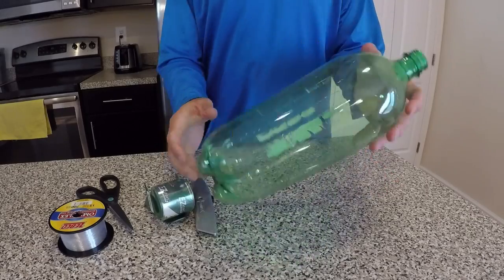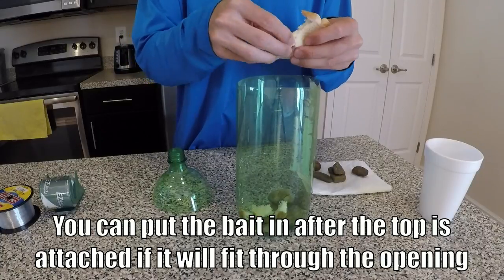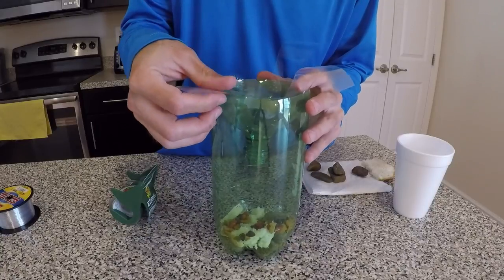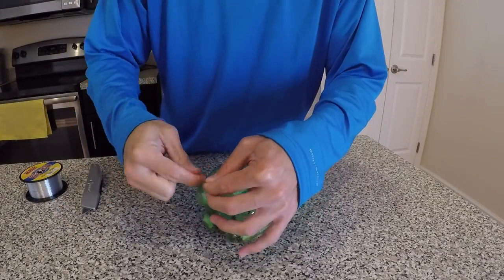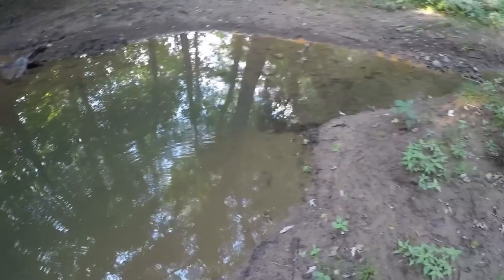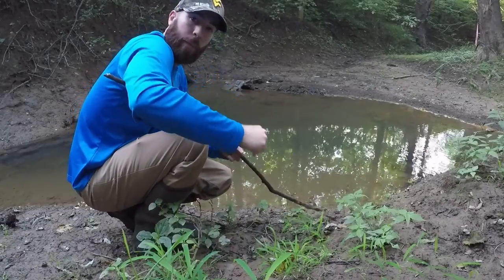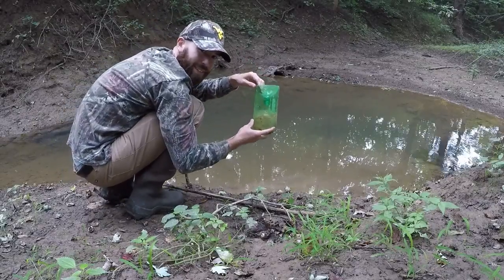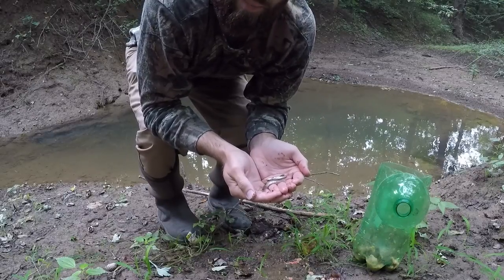Homemade DIY Minnow Trap - Minnow Trapping in TINY CREEK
In this video I show you how to make a HOMEMADE minnow trap out of a 2 liter bottle. After I show you how to make the minnow trap we test it out in a tiny creek! I had a lot of fun making this homemade minnow trap. It was very easy and didn't take long to make. It's a very cheap way to do some minnow trapping. Most minnow traps are $10 or more. You can make a minnow trap out of a 2 liter bottle for less than $2. I used bread and cat food for bait. There are a lot of different bait choices. Play around with different types of baits to see what works best for you. If you like DIY give this minnow trap a try. IT WORKS!

it's NEVER the last cast

-Camera Storage
-Camera Micro SD Card
-My Computer
-Video Editing Software